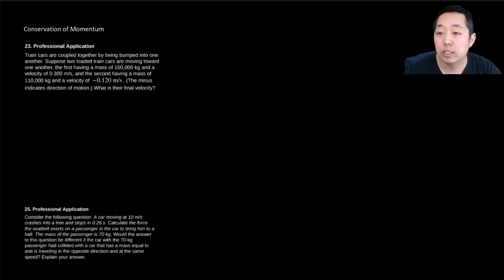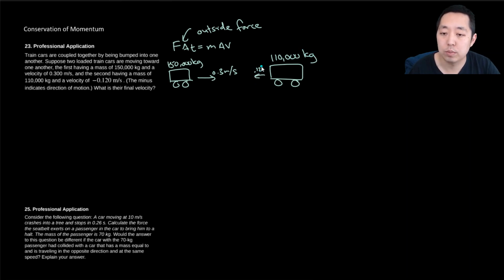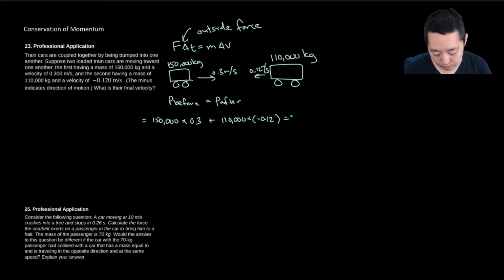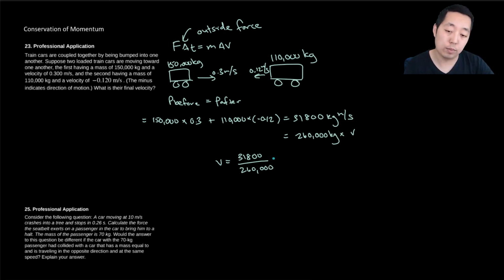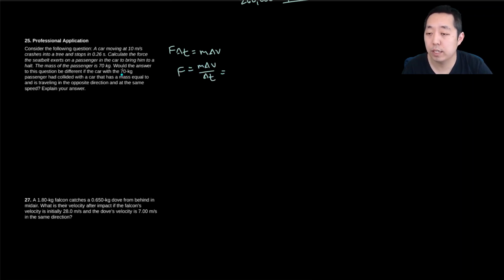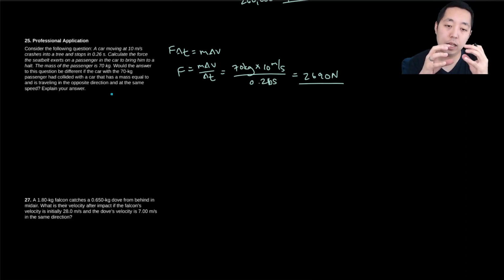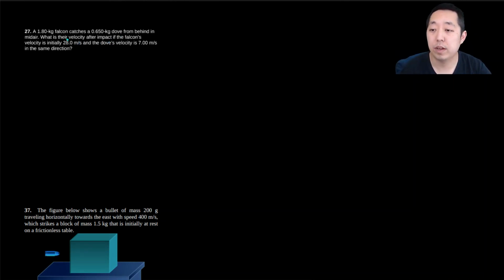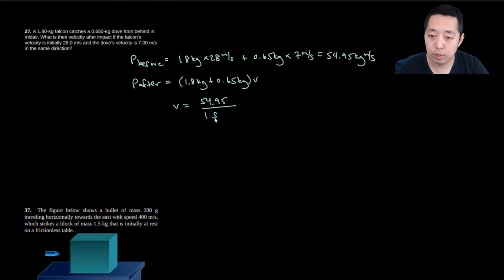Physics 1: Conservation of Momentum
Here I walk through the examples of using the conservation of momentum. This is only a preview, and I go through over 250 Physics examples and solutions on my website.